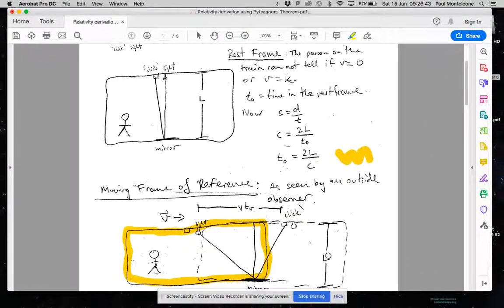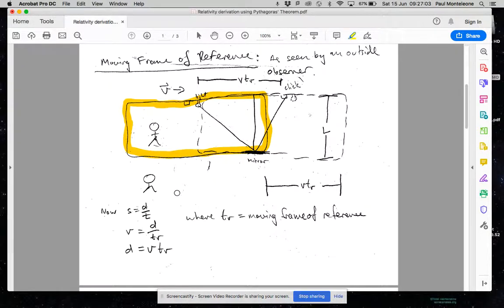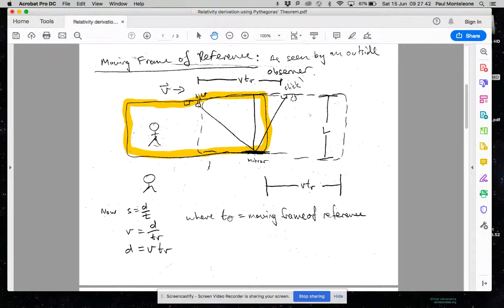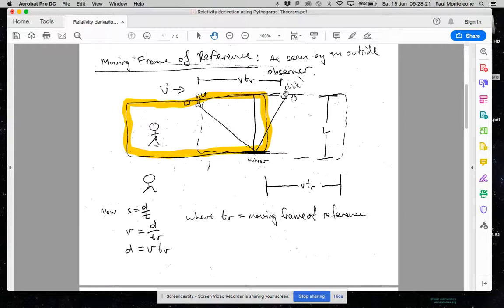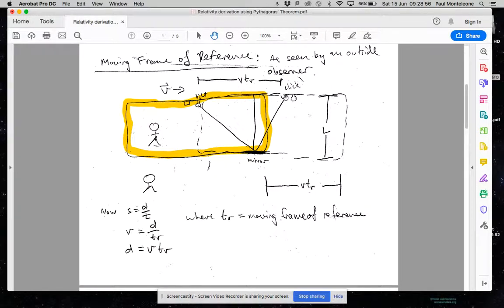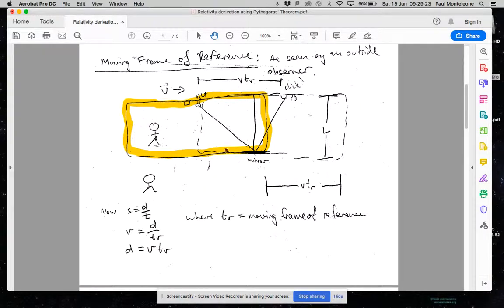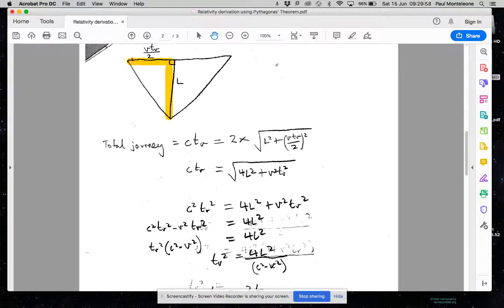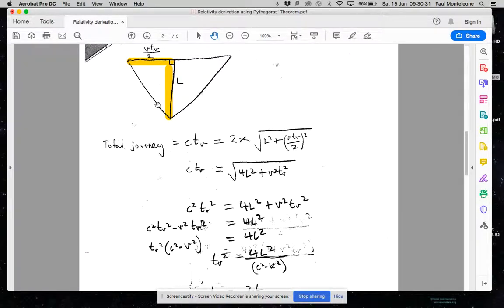Time Dilation derivation Part 1